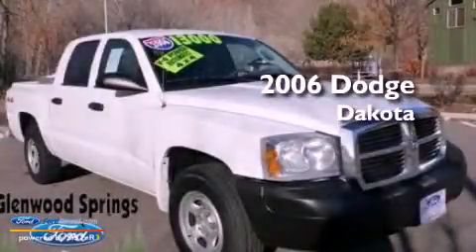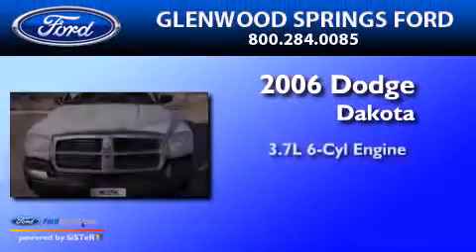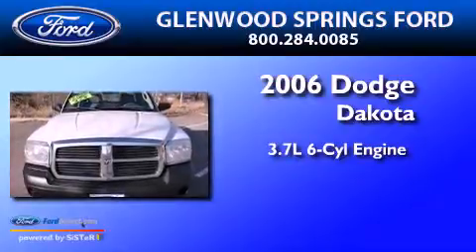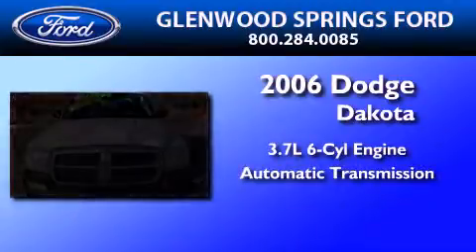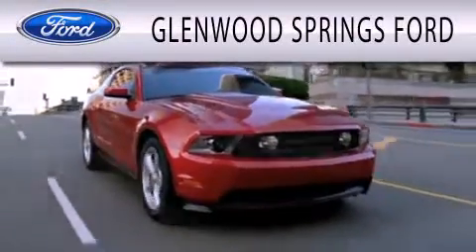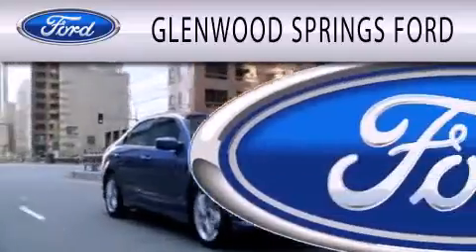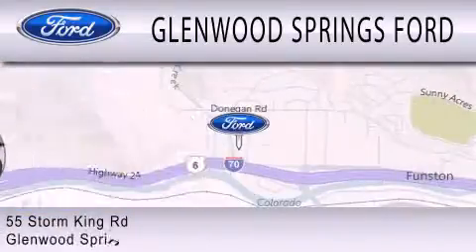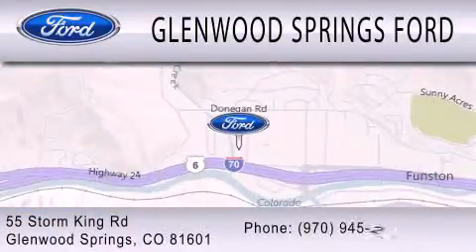2006 Dodge Dakota Glenwood Springs CO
Year : 2006
 Make : Dodge
 Model : Dakota
 Engine : 3.7L V6 12V MPFI SOHC
 Trans . : AUTOMATIC
 Exterior : BRIGHT WHITE
 Miles : 78,311
 Interior : MEDIUM SLATE GRAY
 Stock : B898M